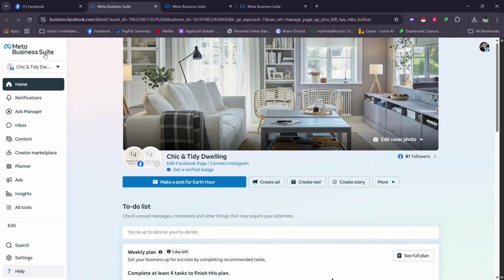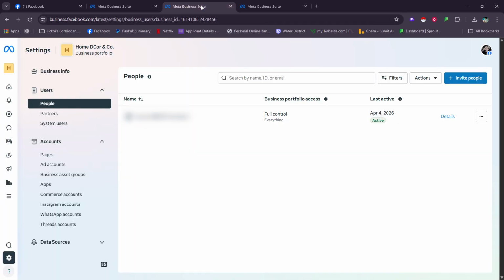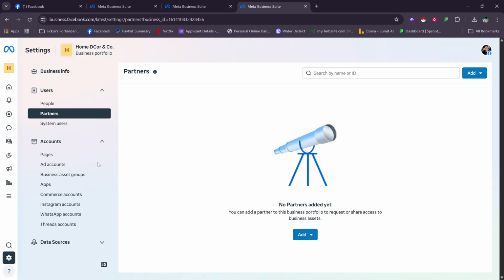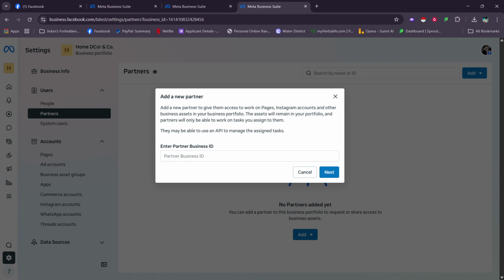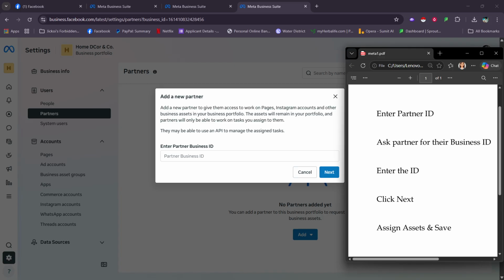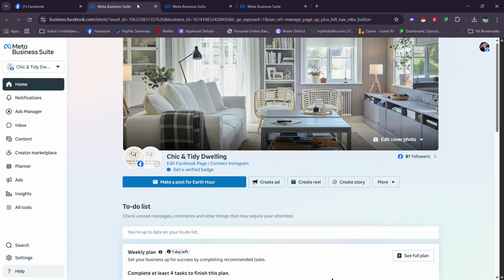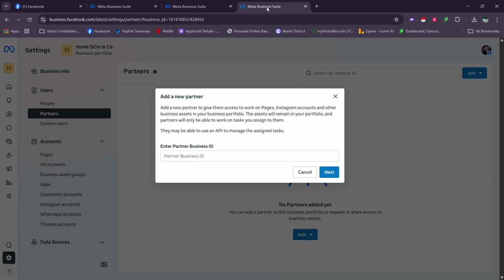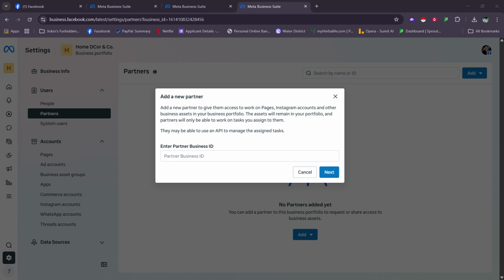How to Add Partner in Meta Business Suite [2026 Full Guide]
How to Add a Partner in Meta Business Suite

In this video, we show you exactly how to add a partner in Meta Business Suite to facilitate secure collaboration between different business entities or agencies. Mastering the partner integration process is essential for sharing assets like pages, ad accounts, and pixel data without compromising the security of your primary login credentials.

We navigate the Business Settings dashboard to exchange unique Business IDs and establish a formal partnership link. By configuring the specific access levels and asset permissions for your partner, we improve your operational efficiency and ensure that your marketing projects and advertising campaigns are managed by the right teams with the appropriate level of oversight.

Technical Specs:
Software: Meta Business Suite; Feature: Business Settings & Partner Access.